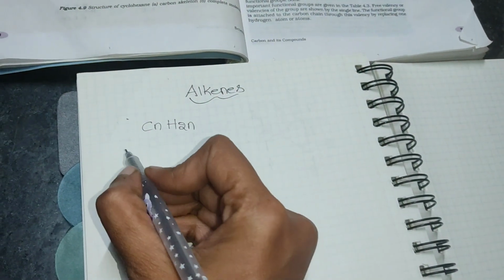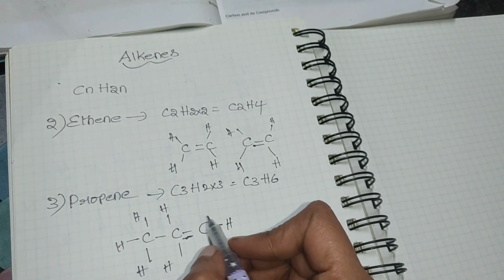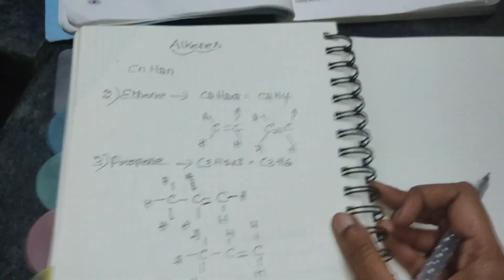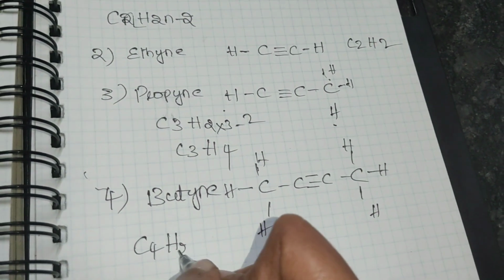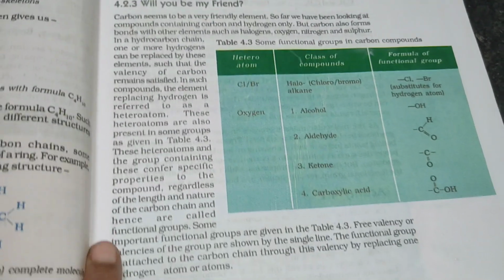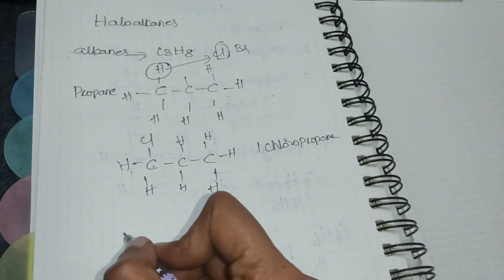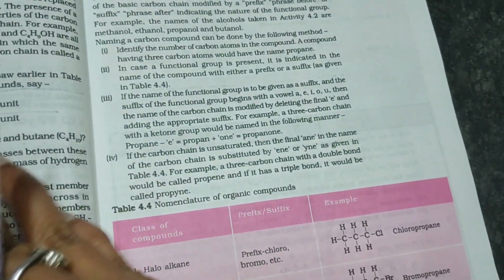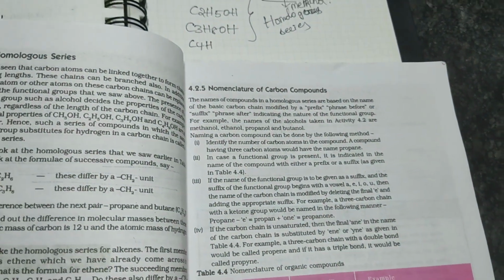Carbon and its compounds/part-3/ class10science / alkenes ,alkenes, functional groups